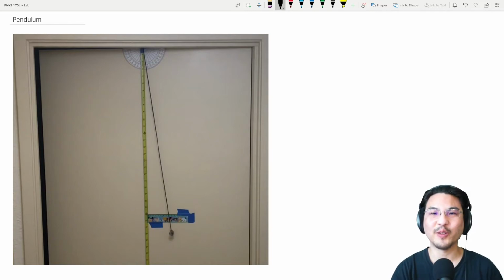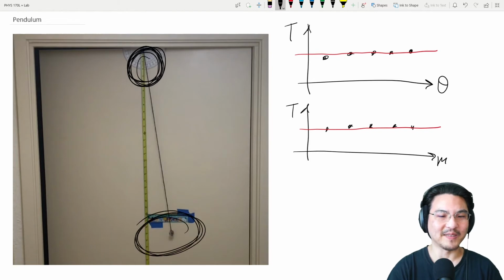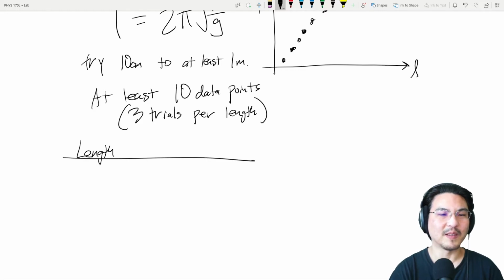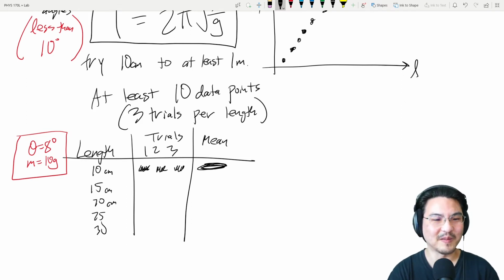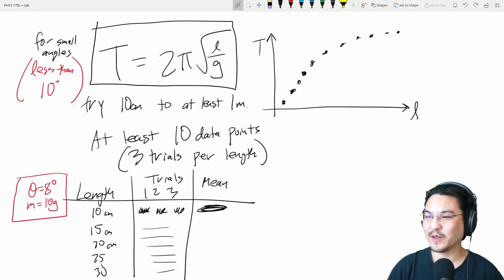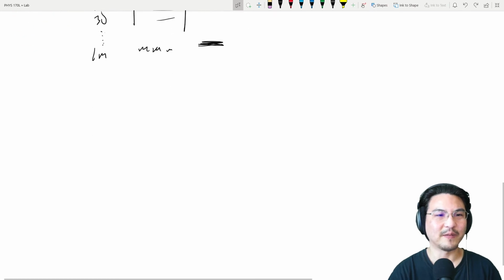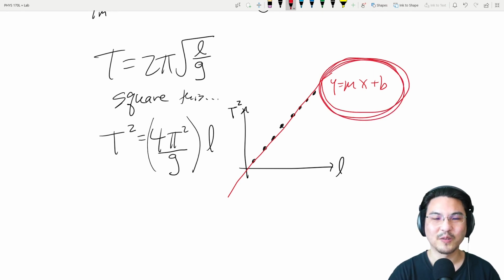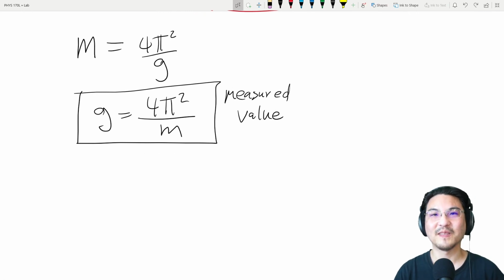PHYS 170L Pendulum: Length and Gravity